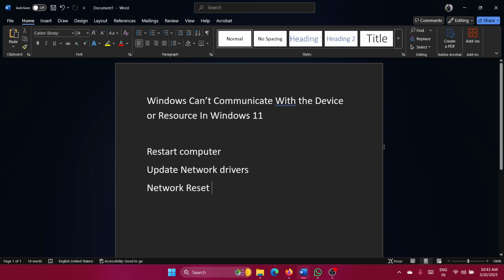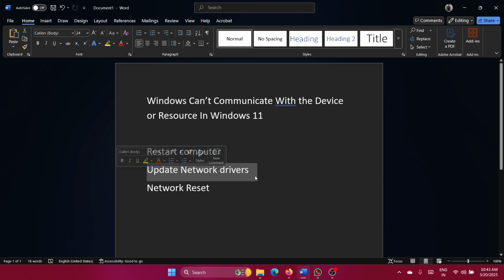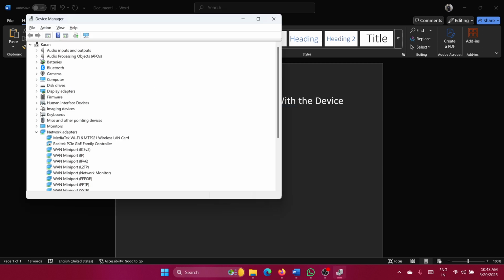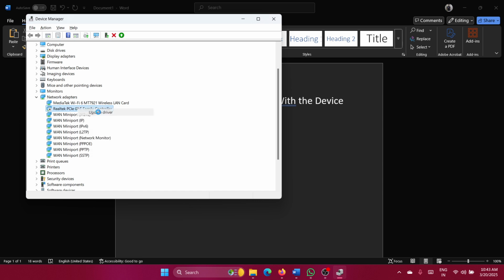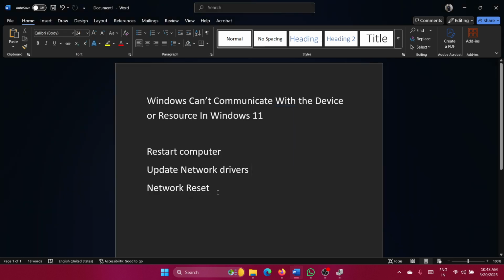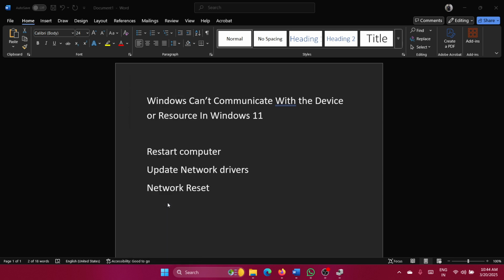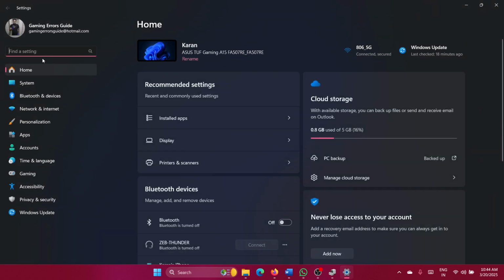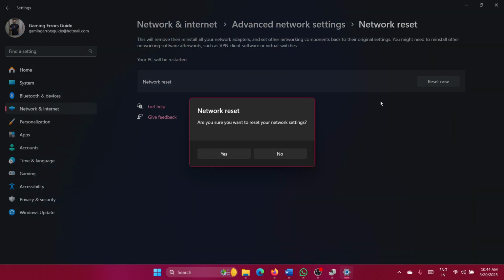How to Fix Windows Can’t Communicate With the Device or Resource In Windows 11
Video Title: How to Fix Windows Can’t Communicate With the Device or Resource In Windows 11

If you wish to fix Windows Can’t Communicate With the Device or Resource In Windows 11, then please watch this video.